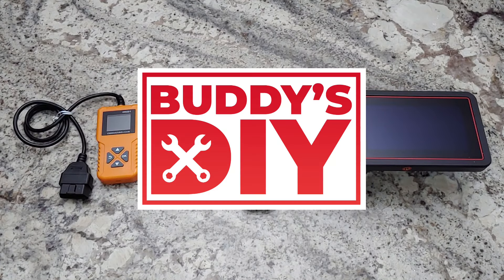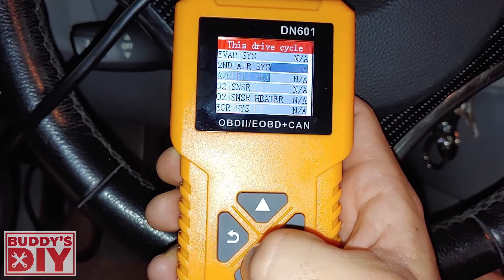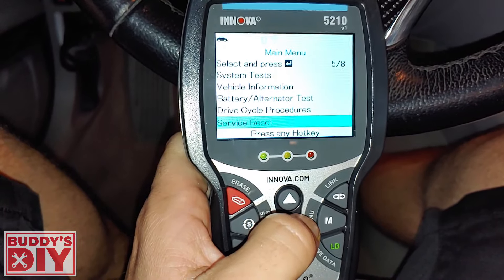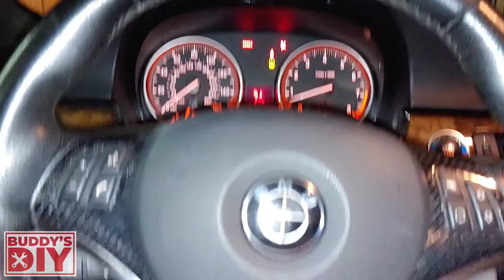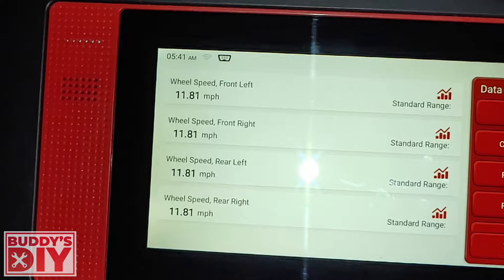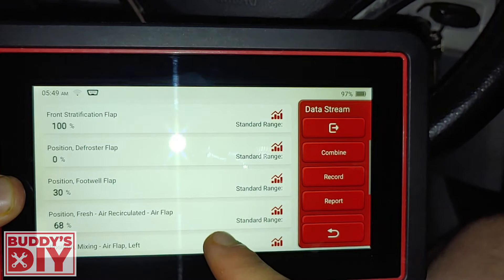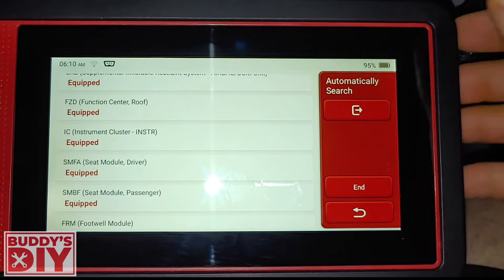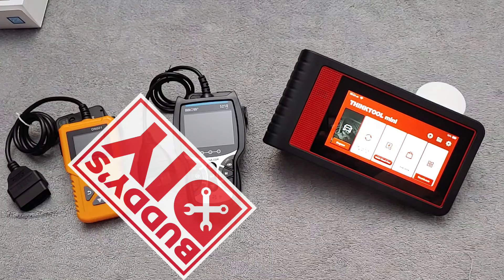Cheap vs Expensive OBD Scanners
In This video i will be comparing car obd2 scan tools of all price points. the dnose, the Innova 5210, and the thinktool mini. Each OBD car scanner is prices differently from cheap scan tool to expensive.  Which obd reader you should buy depends on what you're looking for in a diagnostic OBD reader. Diagnostic scan tools are very important in fixing your car. Reading engine codes is the first step to diagnosing whats wron with your car or truck. I will cover the different features and show you what cheap vs expensive scan tools do in terms of features. The features on an expensive scan tool like the think tool mini differ vastly from a cheap obd2 reader. so if you ever wondered which scan tool i should buy then this will help you figure out what price point you want to be at. So lets start the show down if cheap scan tools against expensive car and truck scanners!

$20 Scanner (Prices Do Fluctuate)